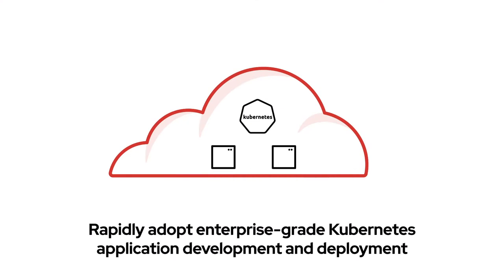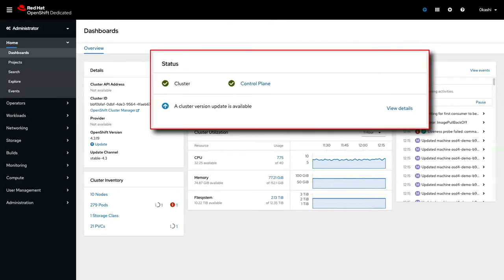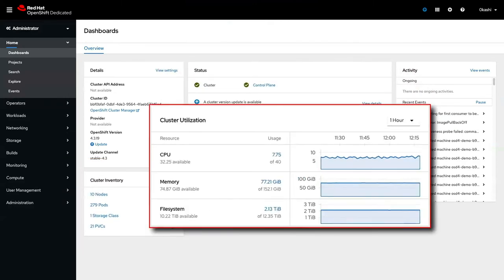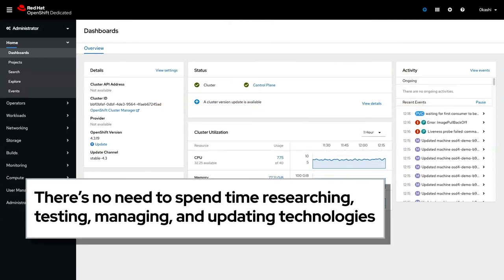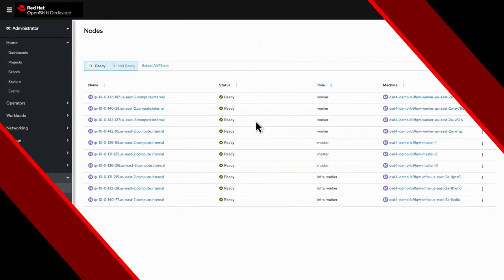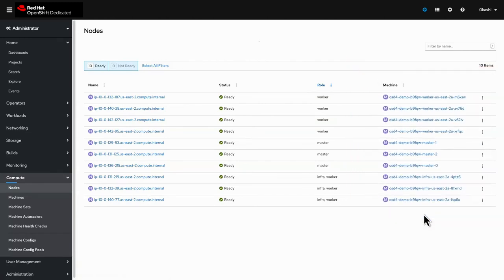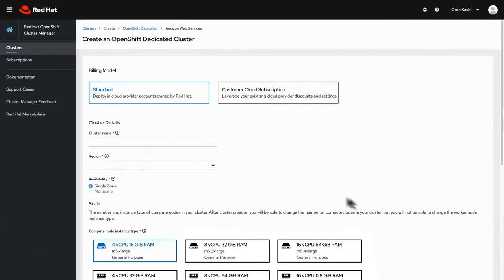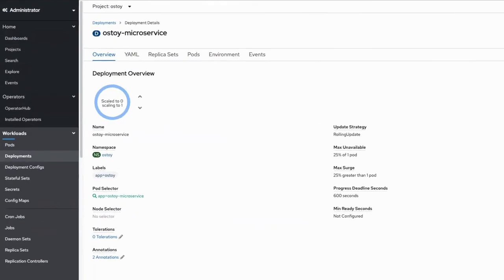Build and scale applications with confidence with Red Hat OpenShift Dedicated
Red Hat OpenShift Dedicated is a fully managed service of Red Hat OpenShift on Amazon Web Services (AWS) and Google Cloud. Reduce operational complexity and focus on building and scaling applications that add more value to your business.